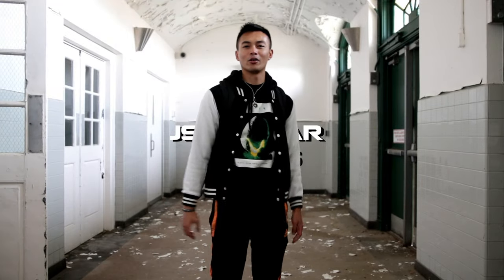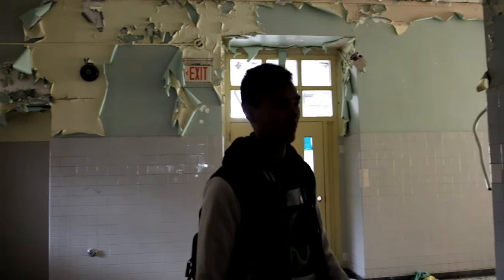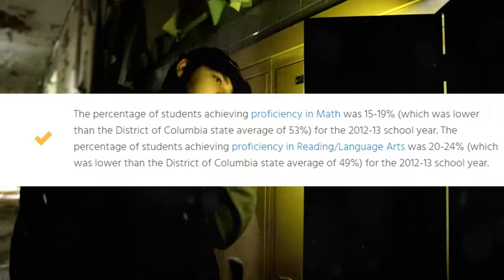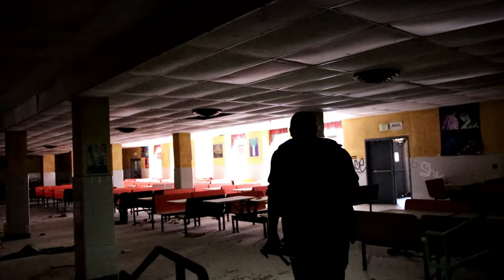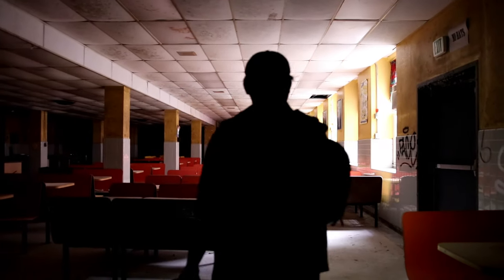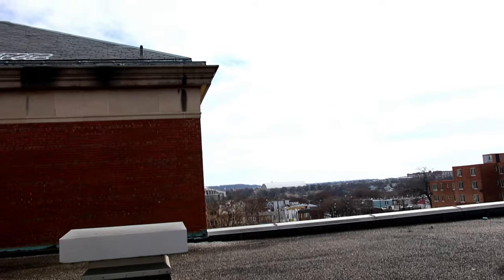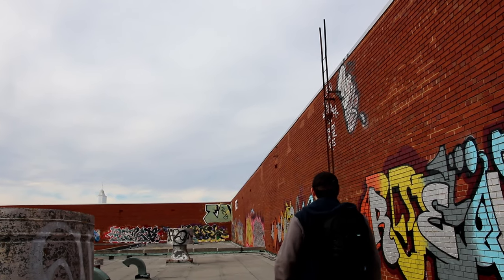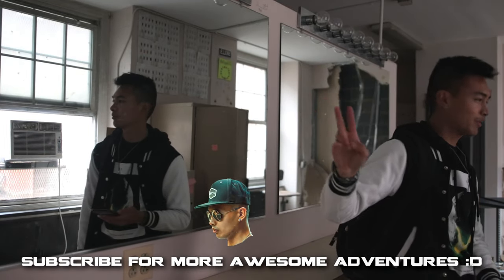Education Left behind - Exploring an abandoned High School (EP2 - Sports Legacy)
Adventure with us as we explore this abandoned high school in Washington D.C in our second episode! It was recently closed back in 2013, and surely enough, an amazing amount of things were left behind for us to see.

Thank you Mark for being the guide and letting me know about the place.

Index:

Intro - 0:00
Starting from the 1st floor - 0:28
School information #1 - 1:15
School Footage - 1:38
Found a working piano (Scarborough Fair quick rendition) - 2:23
School info #2 - 4:01
Found the gym - 4:31
More school footage - 6:07
2ndFloor - 8:29
3rd floor - 10:16
Roof - 11: 02
Outro - 12:18
Photos: 13:15

Follow the explorers!

Check out the amazing music created by Aksil Beats and Retnik Beats! Music heard in the film are theirs :)